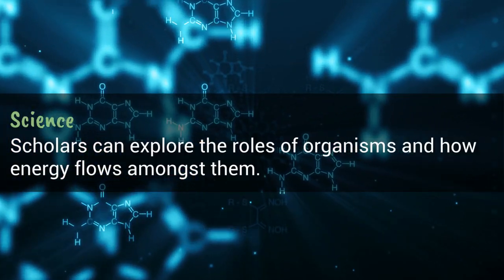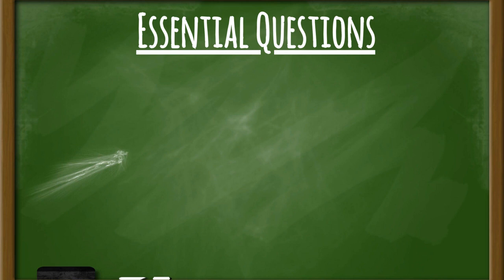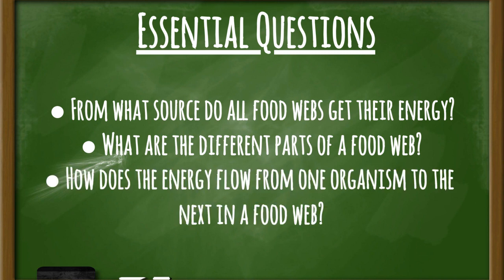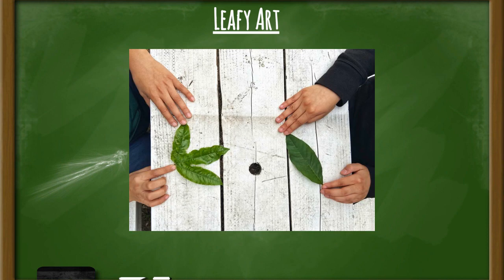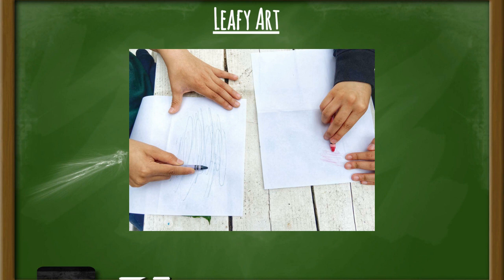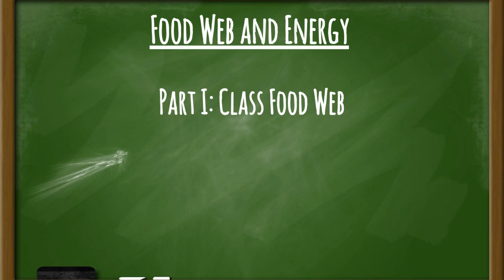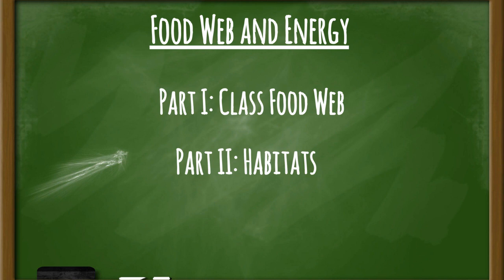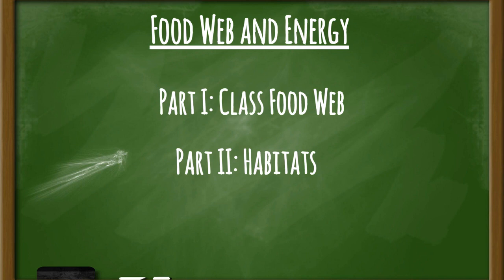Food Webs Day 3 Direct Teach Video